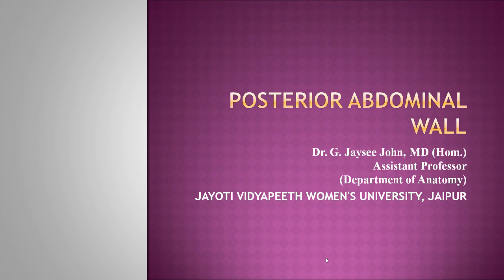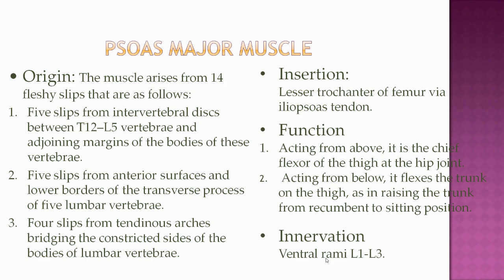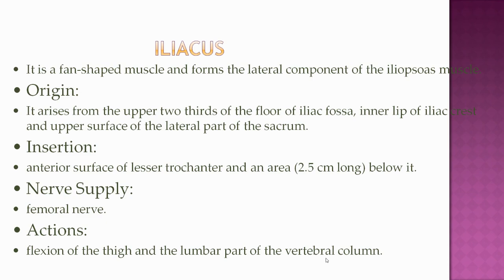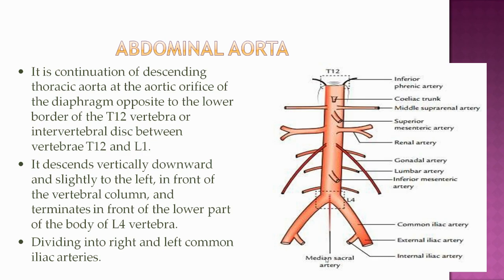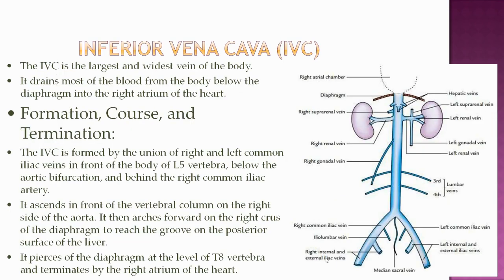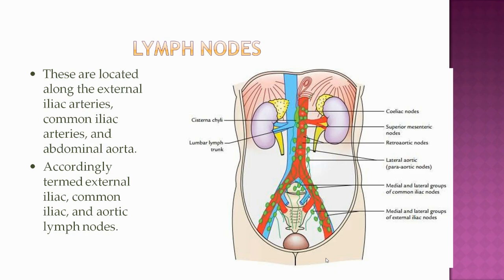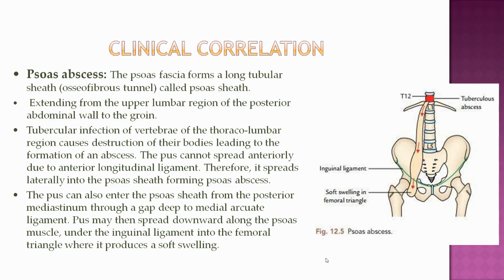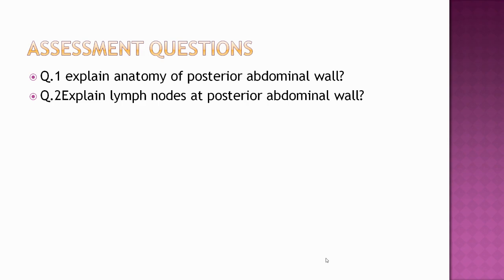POST ABDOMINAL WALL